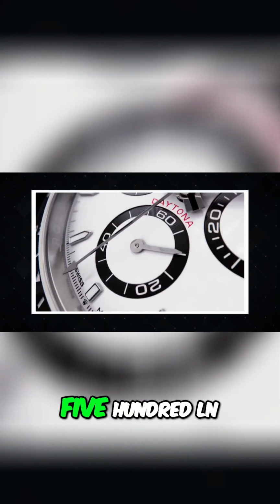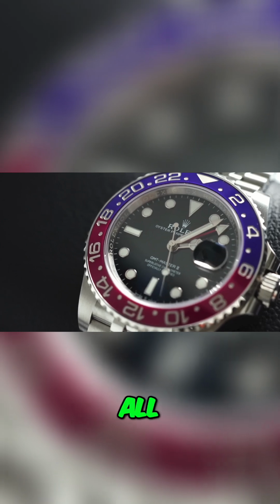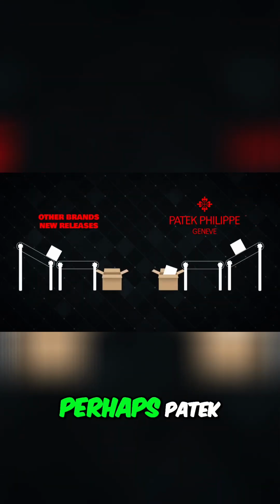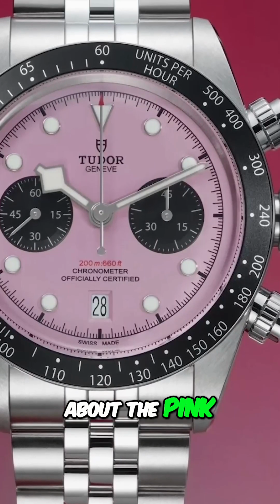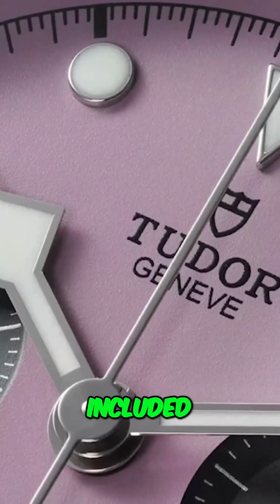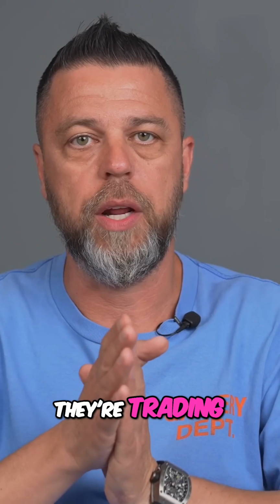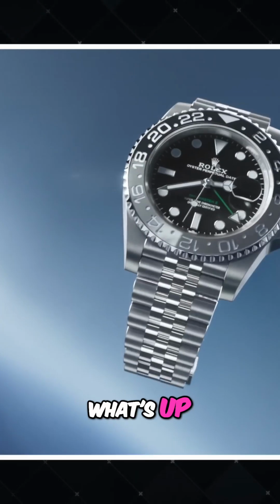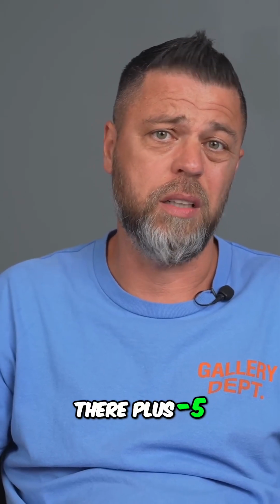Discover the Hottest Watches That Are Shaping Luxury Trends!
The video explores the ten hottest watches currently on the market, discussing their unique features and price fluctuations.
video credit @romansharf